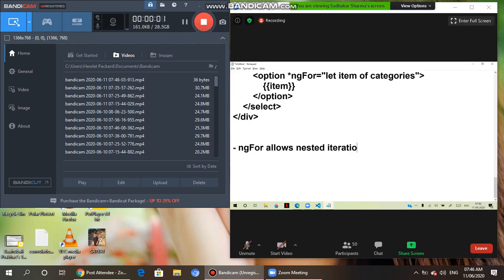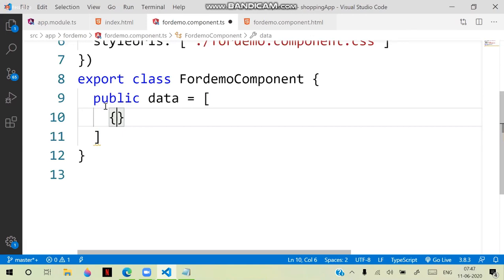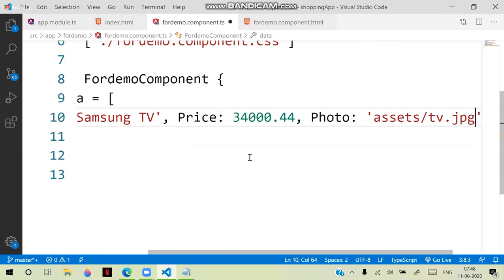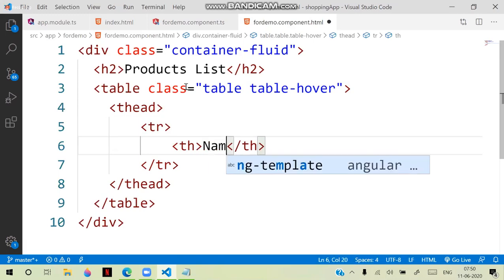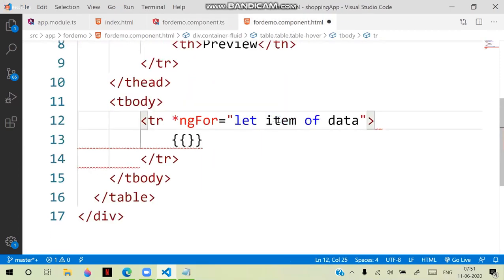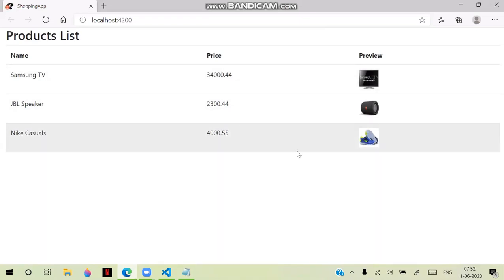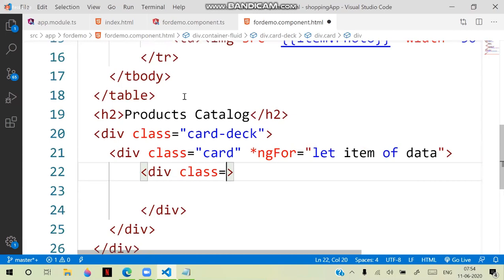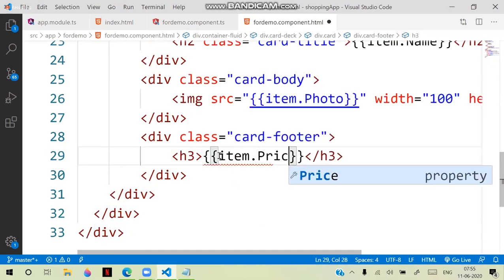What is Angular..253..What is ngFor in Angular ..